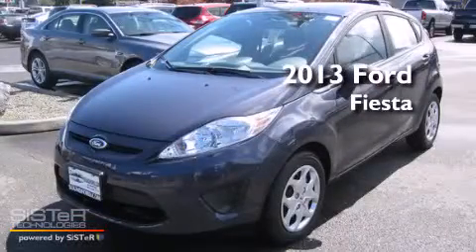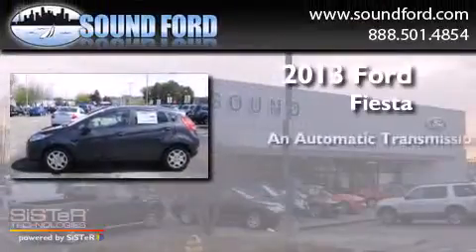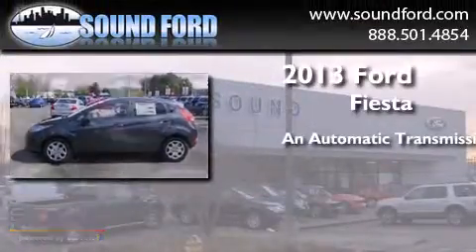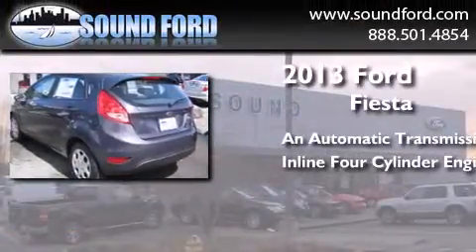2013 Ford Fiesta Renton WA 98055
We have been honored to serve the Renton WA area , we promise that your experience at our dealership will exceed your expectations ! Year : 2013 Make : Ford Model : Fiesta Engine : 1.6L 4Cyl Trans . : Automatic Exterior : Violet Grey Metallic Miles : 10 Interior : Lt Stone Cloth Stock : 130431 Sound Ford 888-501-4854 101 SW Grady Way SW Renton , WA 98057